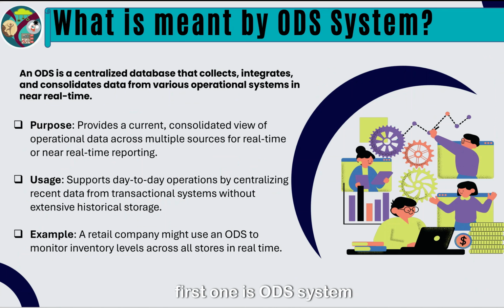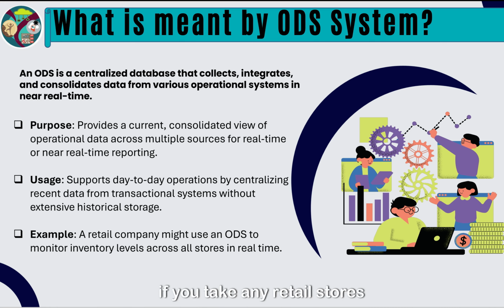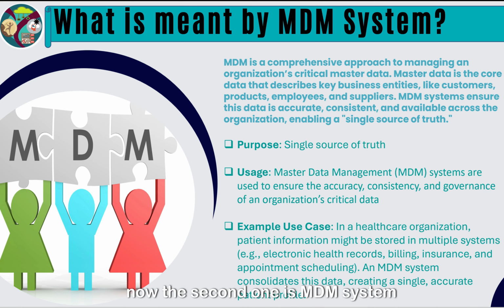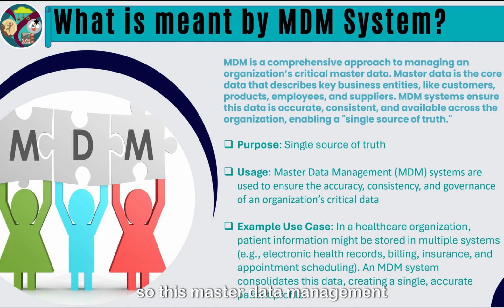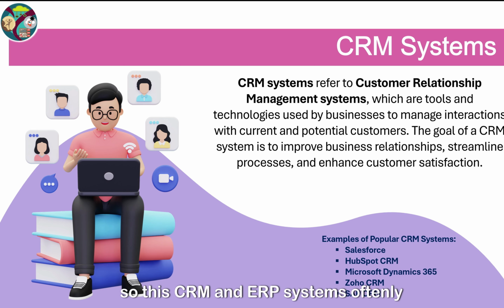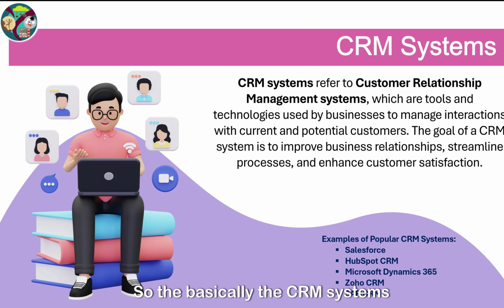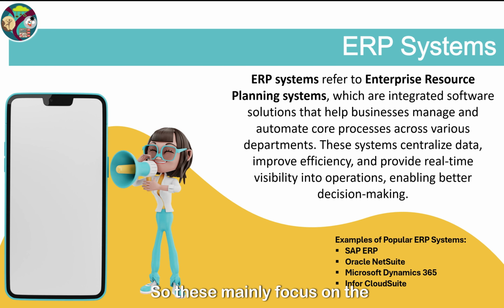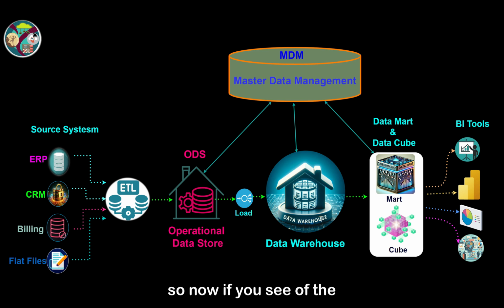Your Data Systems Are Broken Without This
Welcome to the Data Fundamentals Series — your go-to playlist for mastering the foundational building blocks of the data world!

As a data engineer, you'll work with a complex ecosystem of data systems every day. This video is your roadmap to understanding the 6 most essential systems, how they interact, and the role each one plays in the flow of data from source to insight.

We'll explain core components like ERP and CRM systems, Operational Data Stores (ODS), Master Data Management (MDM), Data Marts, and OLAP Data Cubes. Learn how data flows from transactional systems to analytical platforms and how it's all governed.

⏱️ TIMESTAMPS:
00:00 - The Data Systems Roadmap
00:52 - Operational Data Store (ODS)
02:11 - Master Data Management (MDM)
04:06 - Data Mart
05:41 - Data Cube (OLAP)
07:14 - CRM Systems
08:55 - ERP Systems
10:33 - How It All Fits Together